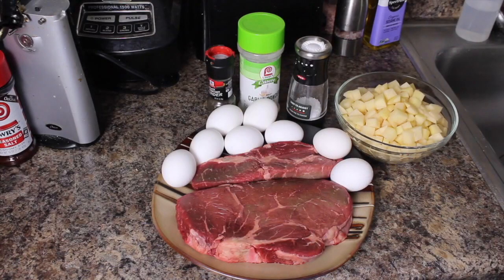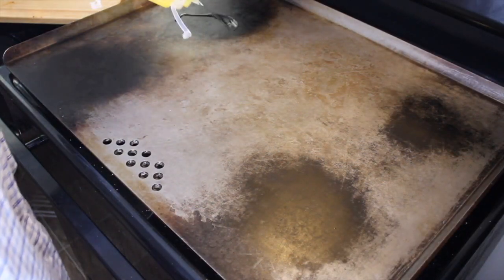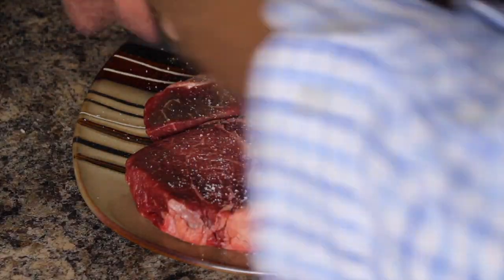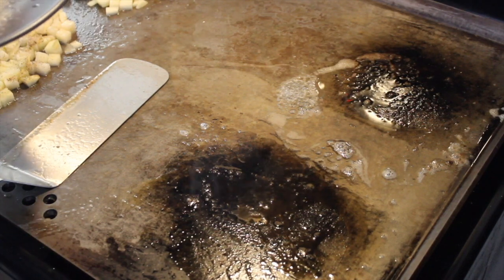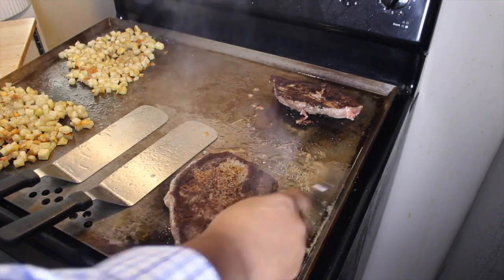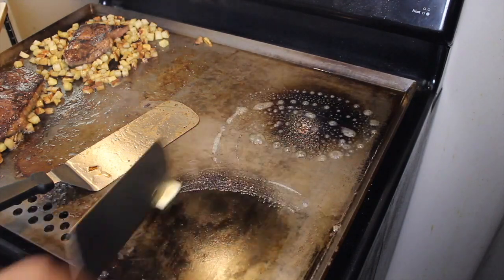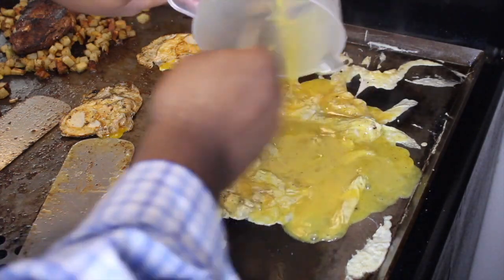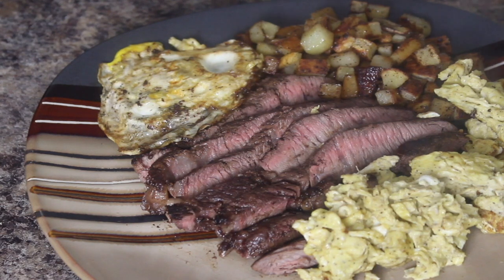Steak and Eggs ( Steelmadeusa )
Mentioned websites:

Enter :    5BIGTONE     @Checkout